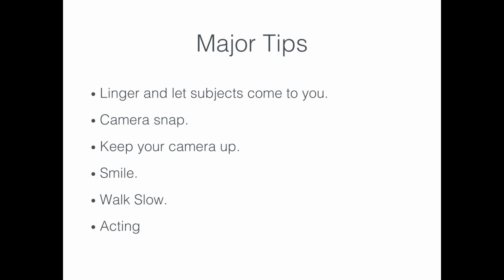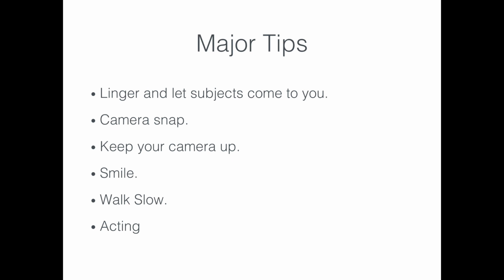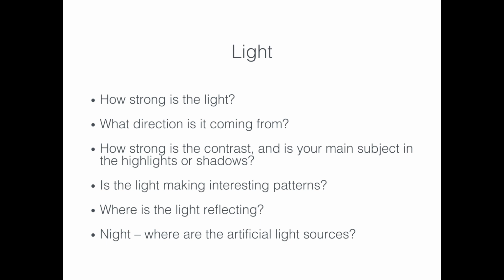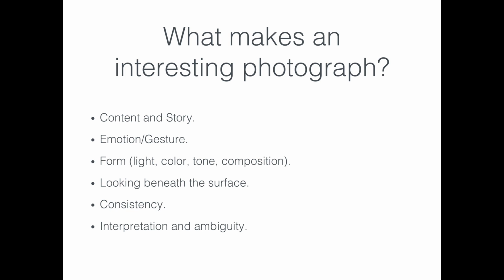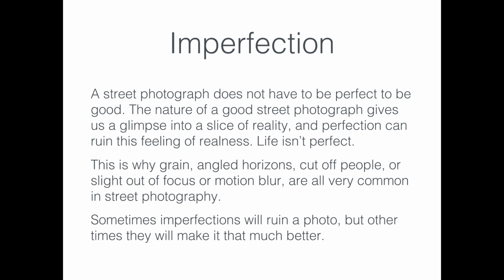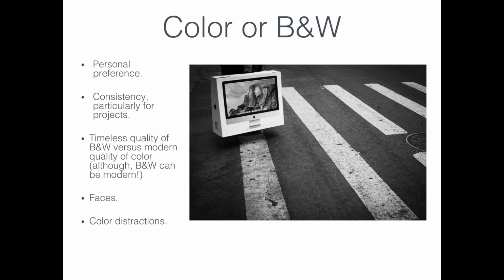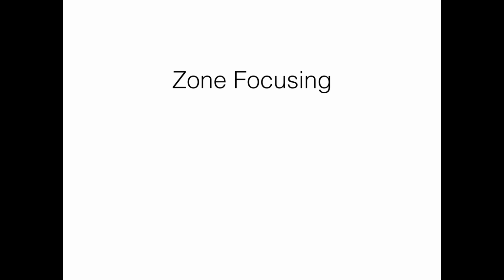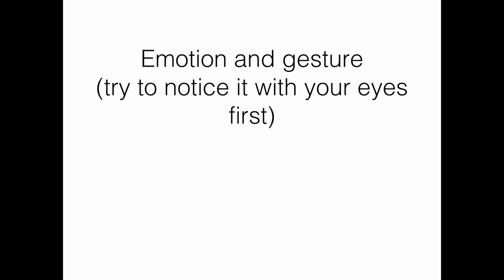Street Photography for Beginners: A Complete Guide (Beginner to Advanced)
Street photography is the art of capturing candid, unposed moments of everyday life in public — and this is my complete introduction to it, from the absolute basics through the advanced ideas that take years to work through.
I'm James Maher. I've been photographing New York's streets for more than twenty years and written four books on it, and in this video I try to give you the whole arc: how to actually begin, and where it goes once you're serious. If you've ever wanted to start but felt too self-conscious to raise the camera, start here.
In this video:

What street photography really is (and isn't)
Getting started — cameras, settings, and being comfortable on the street
Working through the fear of photographing strangers
Ethics and shooting with respect
Advanced ground — developing your eye, building projects, and finding your own voice

If you want to go deeper, I wrote about all of this in The Essentials of Street Photography, and I teach it hands-on in my private NYC street photography workshops.
My full street photography guide
The Essentials of Street Photography
Private NYC street photography workshops
Free NY Photographer's Guide + newsletter